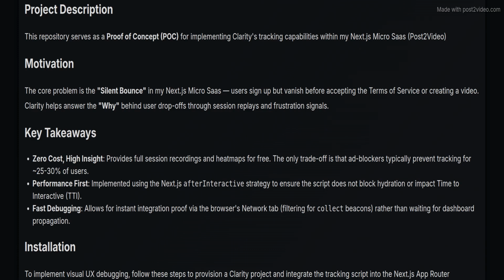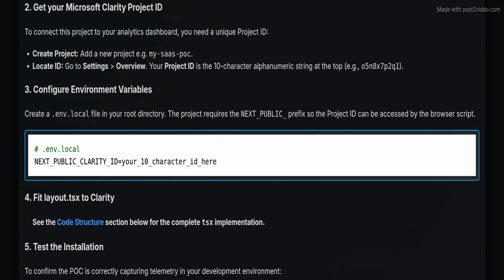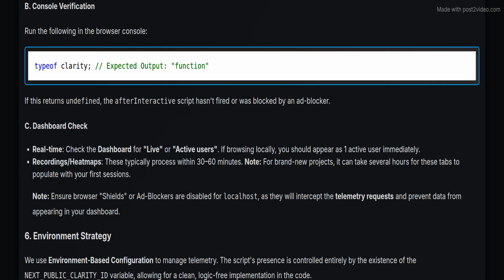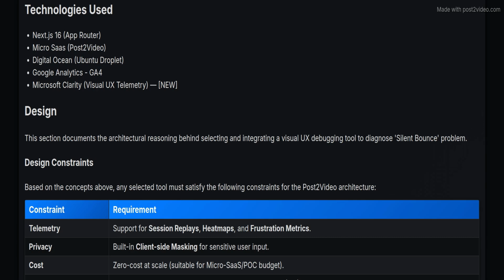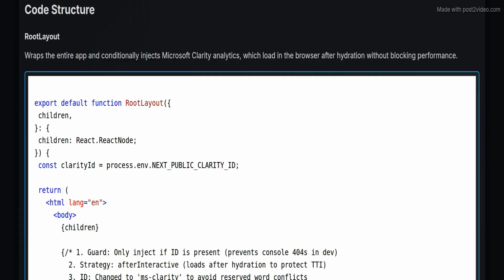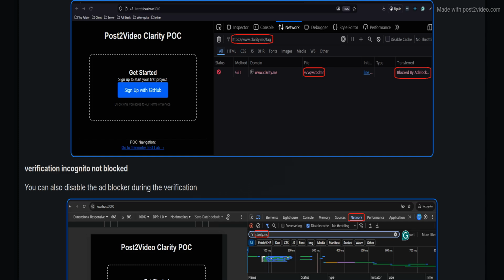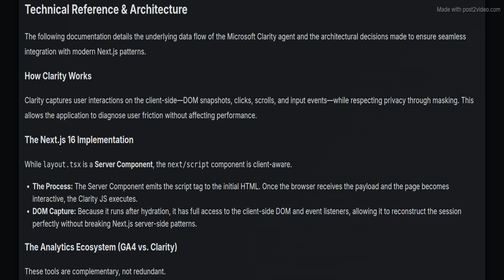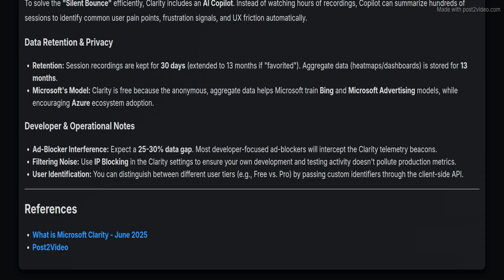Track Silent User Drop-offs with Microsoft Clarity in Next.js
Setting up Microsoft Clarity in Next.js 16 to diagnose why users sign up but vanish before taking action (the "Silent Bounce"
  problem).

  Covers:
  - Signup and Project ID setup
  - Environment-based configuration
  - Non-blocking integration with afterInteractive strategy
  - Testing via Network tab, console, and dashboard
  - Core concepts: heatmaps, session replays, rage clicks, dead clicks

Chapters:
00:00 Project Description
00:10 Motivation
00:23 Key Takeaways
00:39 Installation
02:23 Core Behavioral Analytics Concepts
02:34 Usage
02:44 Technologies Used
02:54 Design
03:37 Code Structure
04:00 Demo
05:41 Technical Reference & Architecture
06:52 References